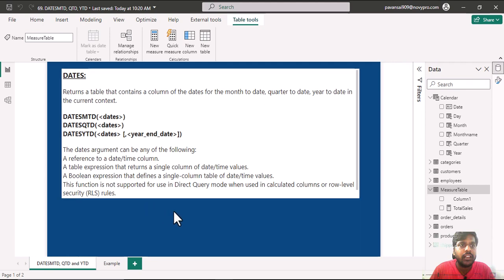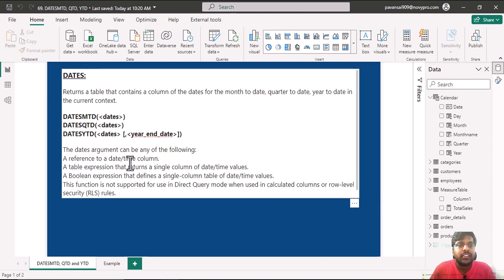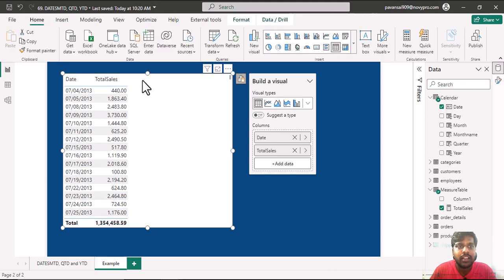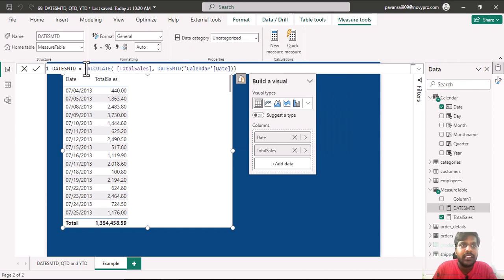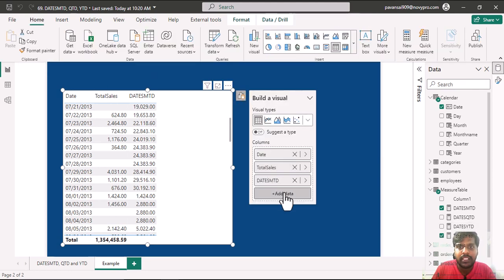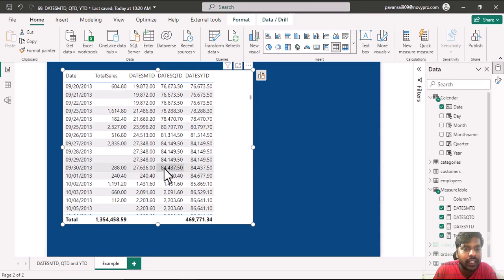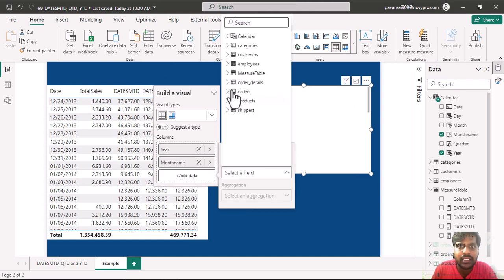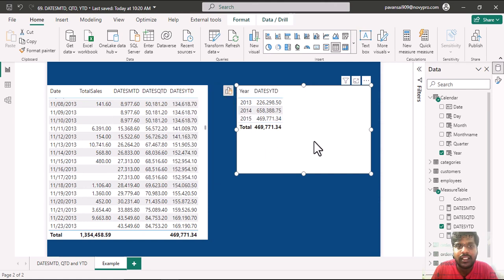DAX | Power BI | TIME INTELLIGENCE | DATESMTD, DATESQTD, & DATESYTD Functions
This video is about DATESMTD, DATESQTD, & DATESYTD Functions in DAX of POWER BI.